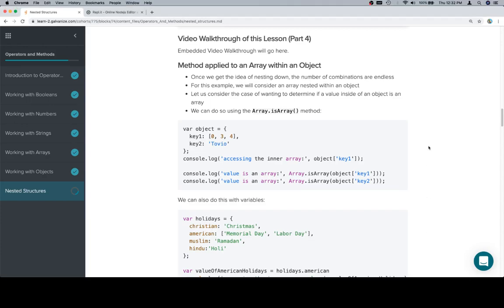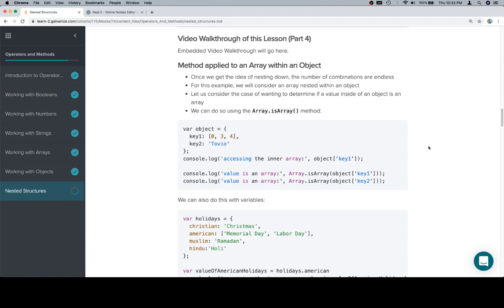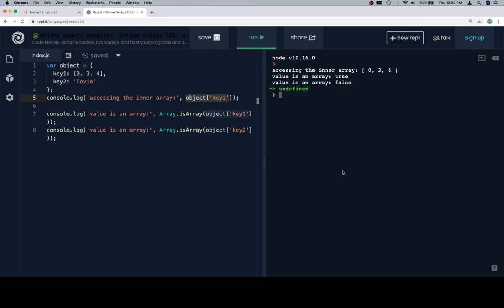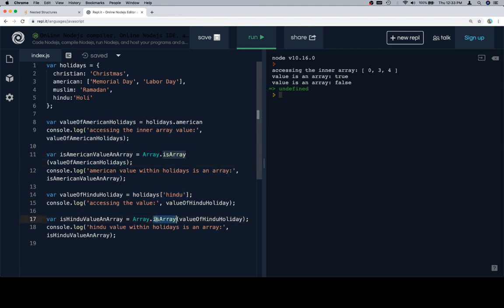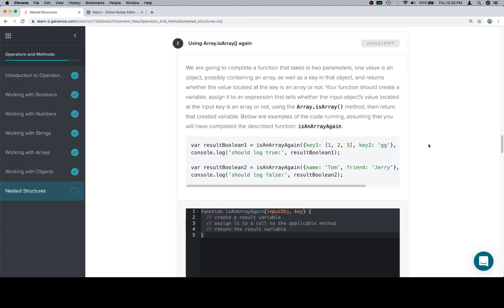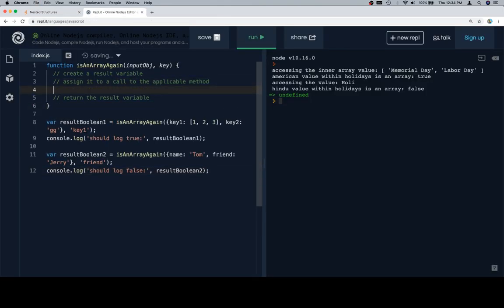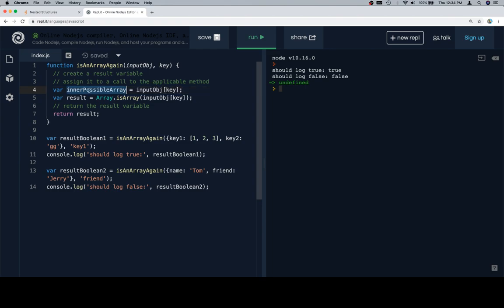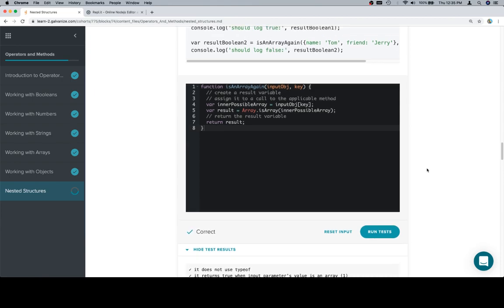Module 0 - Operators and Methods - Nested Structures - Part 4